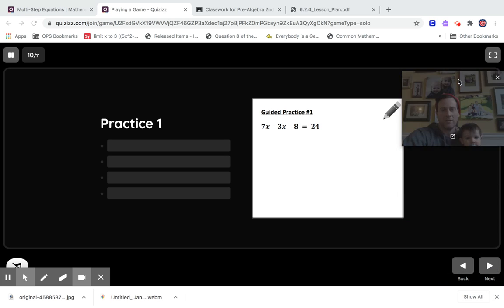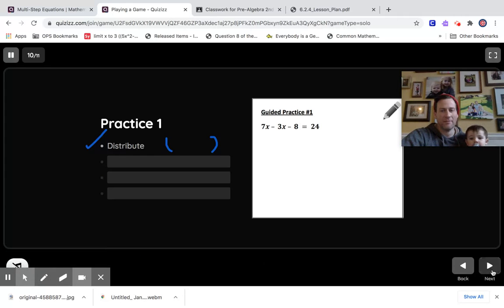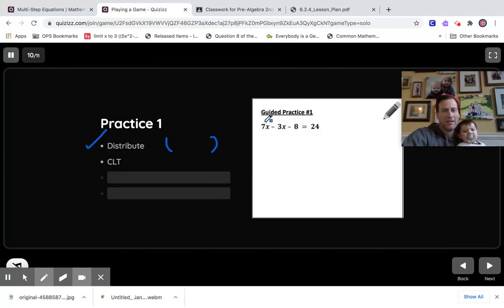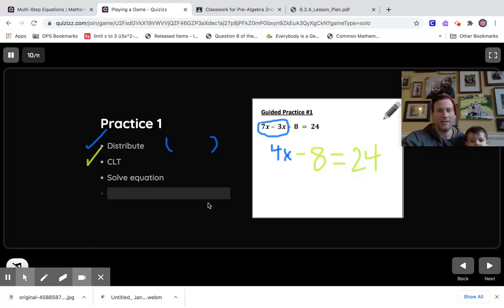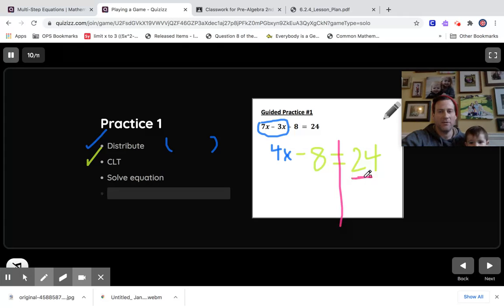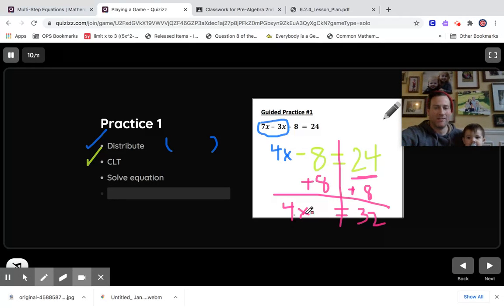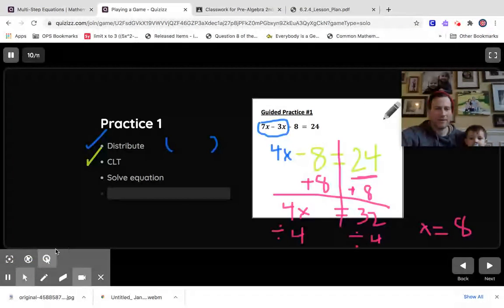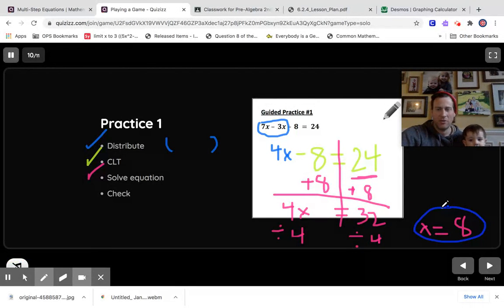Untitled: Jan 27, 2021 4:35 PM